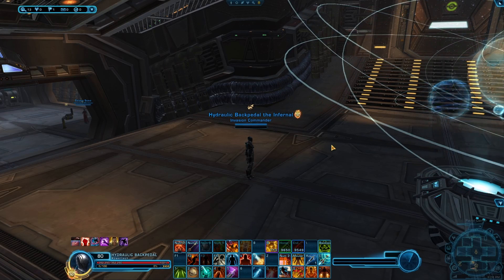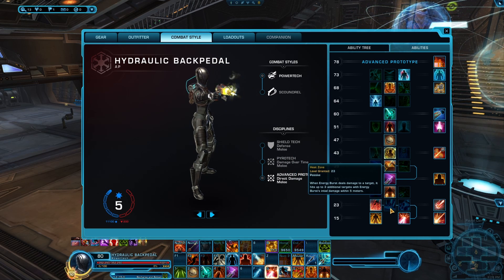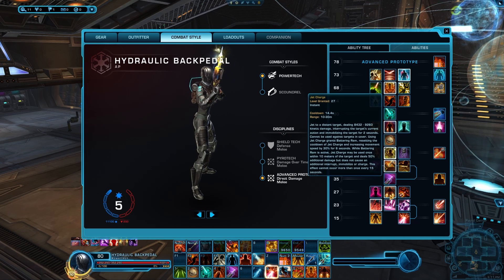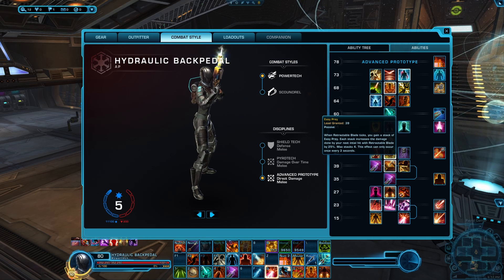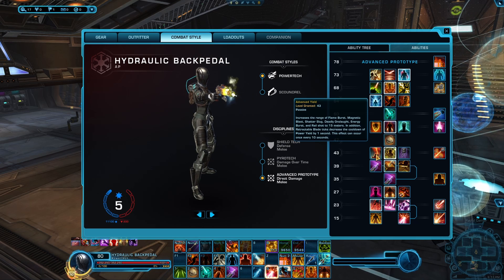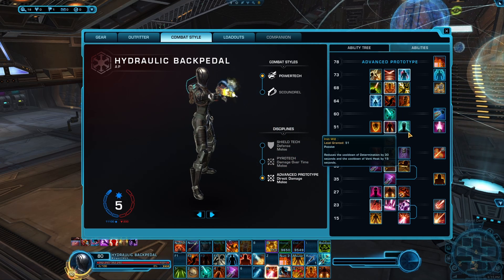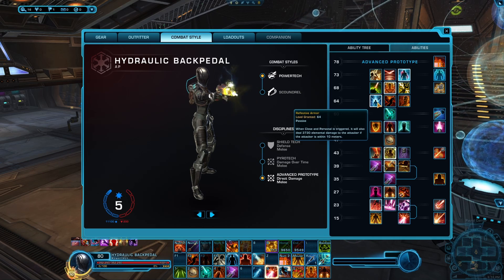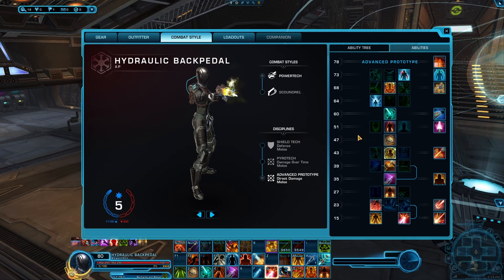SWTOR 7.0 Advanced Prototype & Tactics PvP loadout Guide.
hi